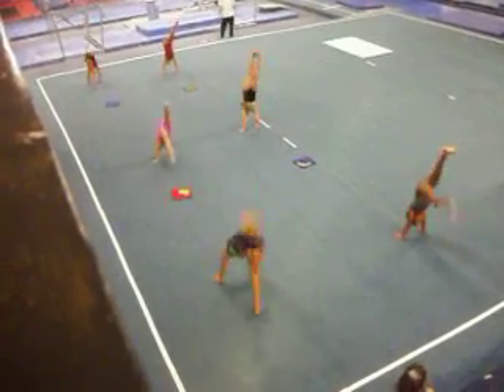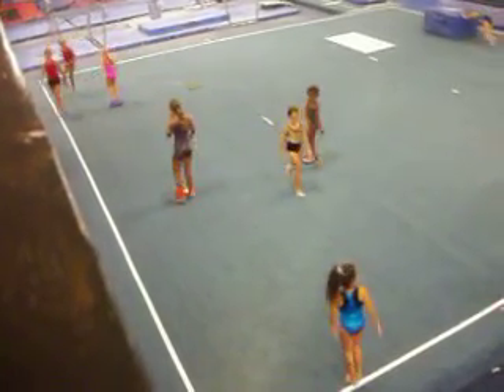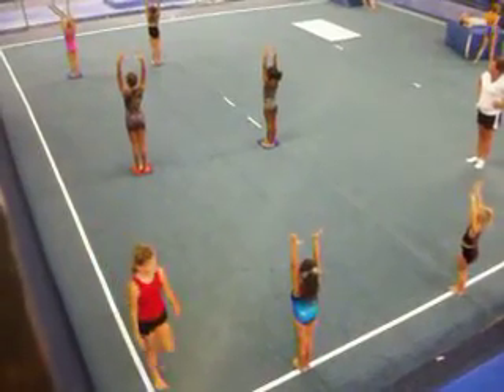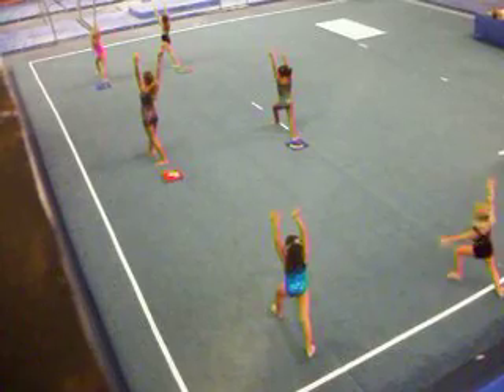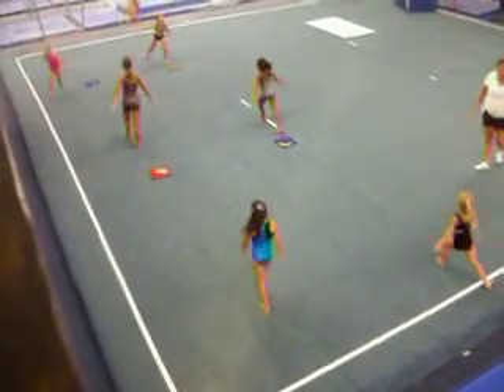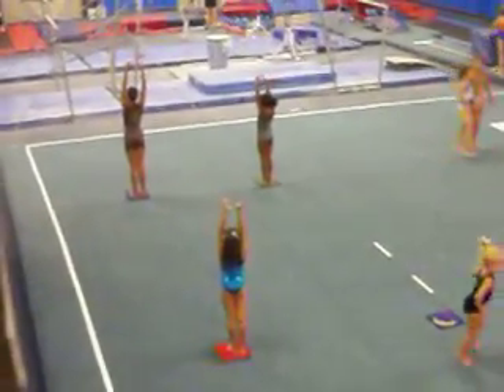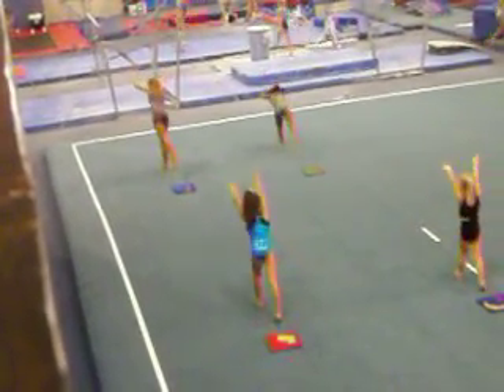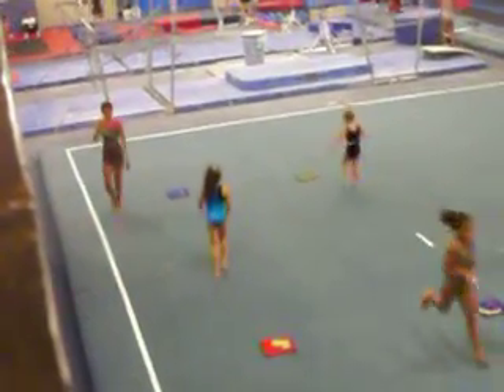Aug practice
looking better